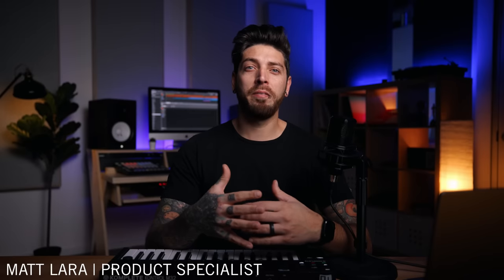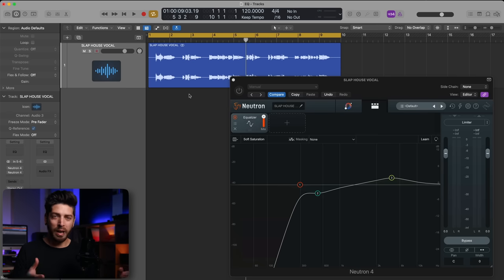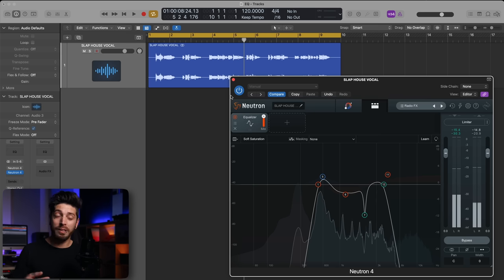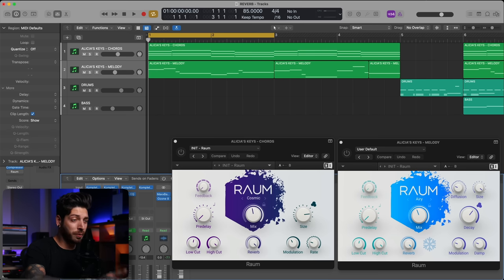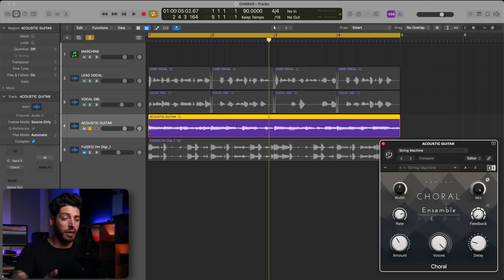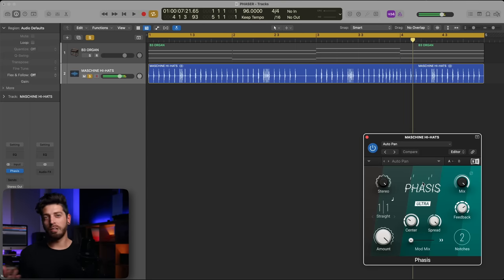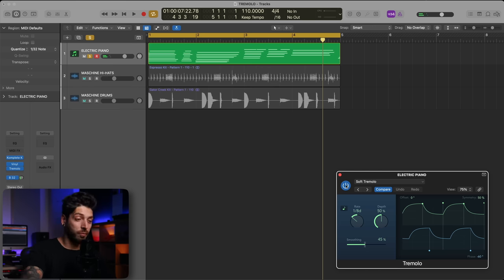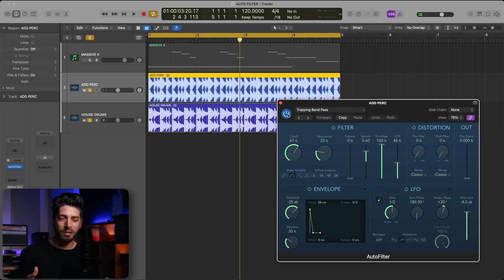10 FX every music producer needs to know | Native Instruments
Discover the 10 essential audio effects that every music producer should know. From EQ and compression to reverb and phasers, these powerful tools will help you sculpt and shape your sound. By the end of this video, you will know how to use them to enhance your mixes and take your productions to the next level.

Discover many of these audio effects and tools in KOMPLETE 14

Chapters:
00:00 - Intro
00:27 - 1. Delay
02:32 - 2. EQ
04:56 - 3. Compression
07:47 - 4. Distortion
10:05 - 5. Reverb
12:44 - 6. Chorus
14:58 - 7. Phaser
17:24 - 8. Formant Shifting
19:22 - 9. Tremolo
21:37 - 10. Filter
24:13 - Outro